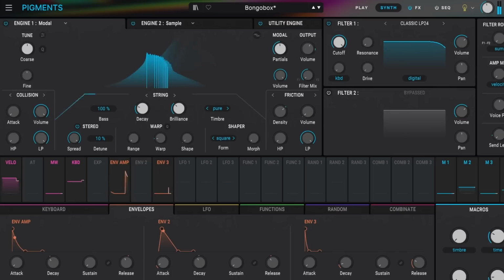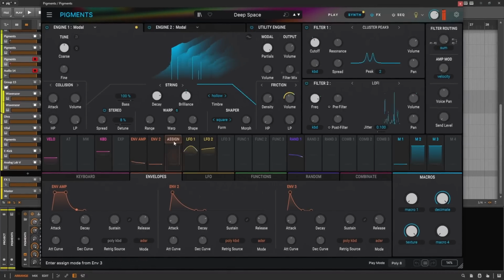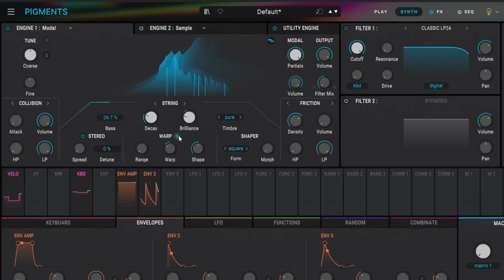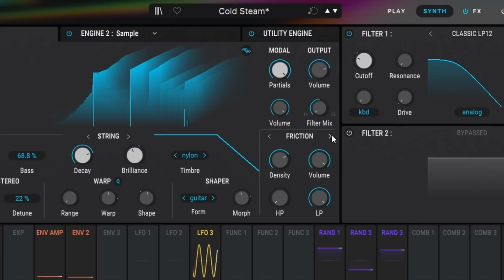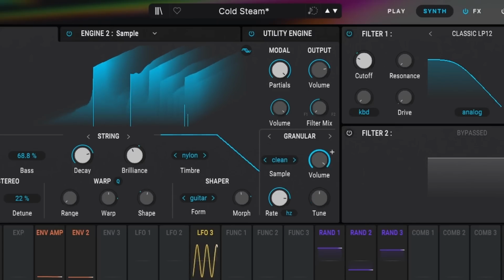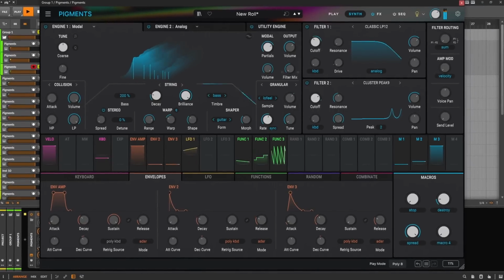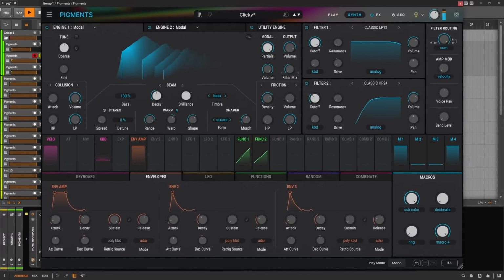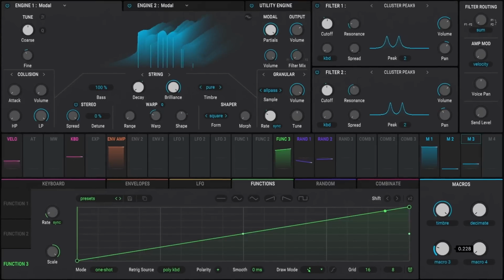The Most Underrated Type Of Synthesizer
Modal synthesis is so underrated. It can truly create unique sounds that are so much more than just physical type of sounds. Using Pigments 6 I'll demonstrate how modal synthesizers are deeper than they seem.

0:00 Underrated Synthesis
0:40 Hidden Potential
1:24 Non-Exitent Materials
2:53 Textures for Days
3:46 Modal Pads?
5:14 Huge Basses?
6:54 The Thing About Modal